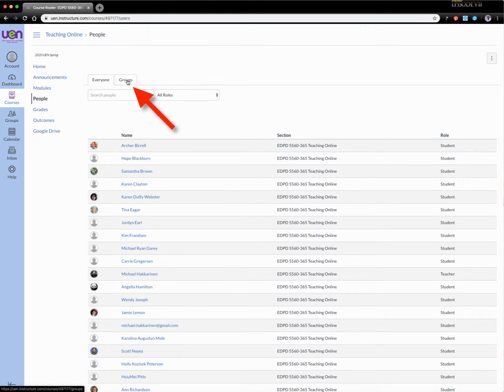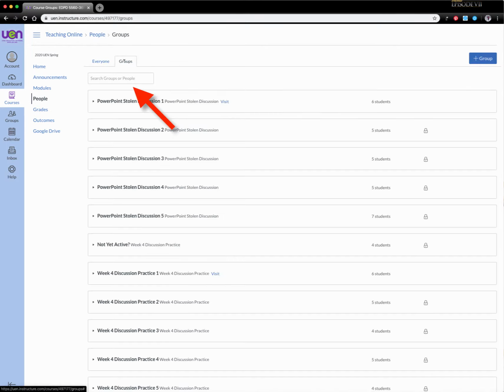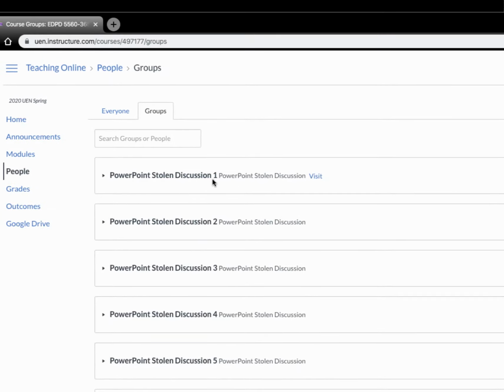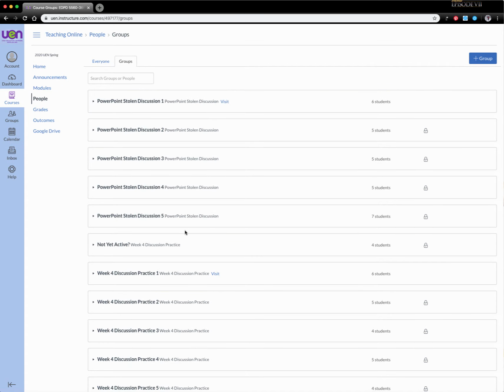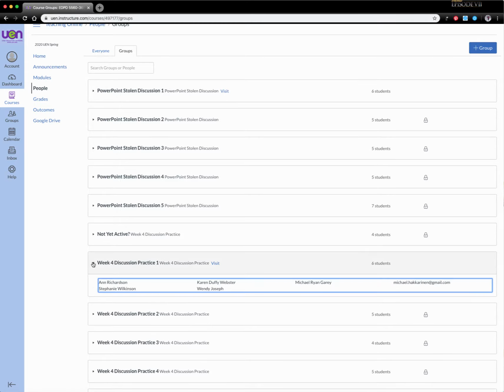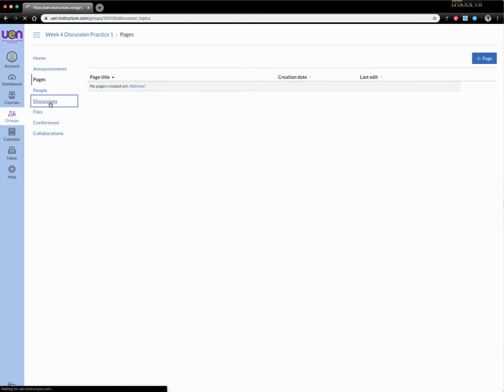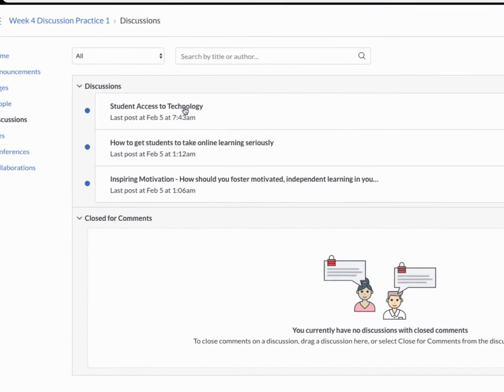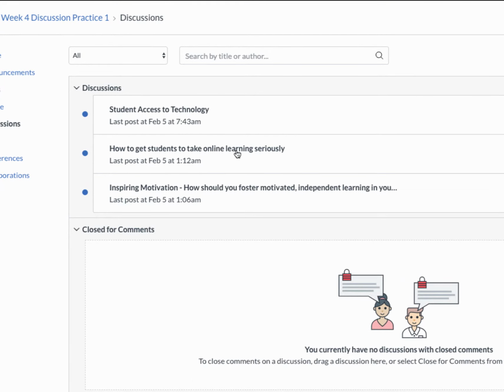How To Use Group Discussions for Students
This four minute video shows students in the UEN "Teaching Online" Course how they can use student groups and groups discussions.